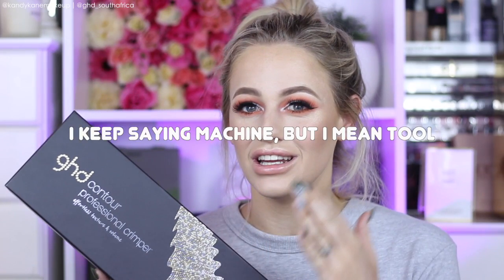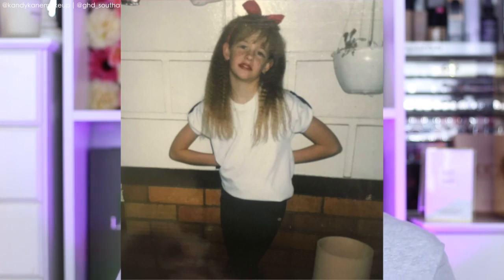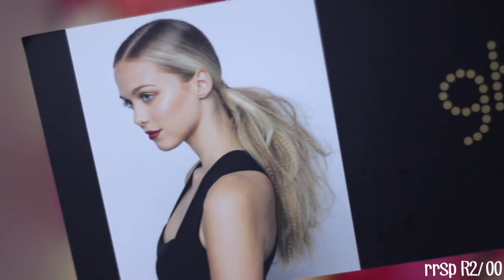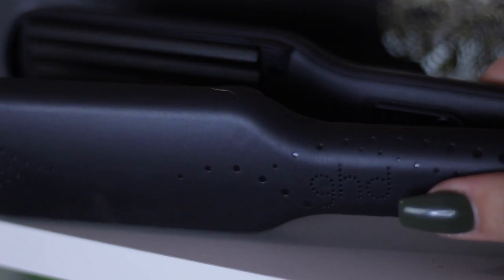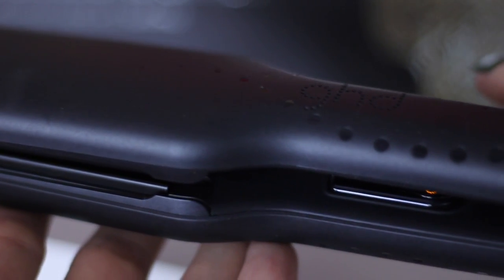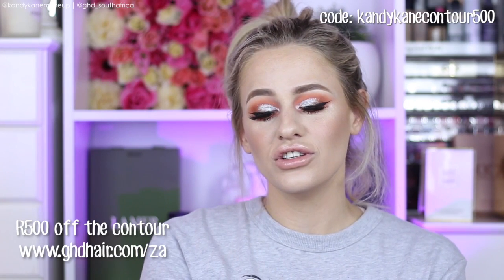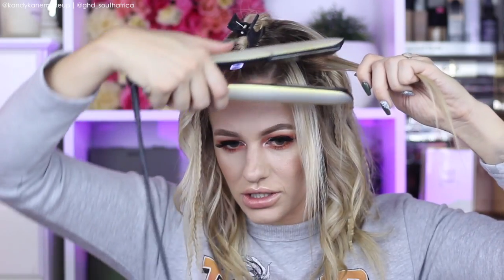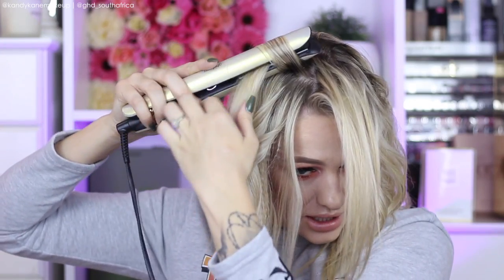Hair Tutorial with ghd Contour Crimper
Thumbs up if you have a ghd

If you are new to my channel! Welcome!!! I really hope you enjoy my content. A little bit more about me:
I am a South African Makeup Youtuber/Blogger.
I spend more money on makeup than I do on clothes or even food lol
I am obsessed with animals
And here on my channel you can find anything from DIY's , Hacks, Makeup Tutorials, How to, Hair tutorial, reviews, first impressions and everything related to beauty
My dream is to inspire every single person clicking on my video, and make them realise that they are beautiful, no matter what!!!
X hugs and Kisses X

Kandy

*  INSTAGRAM*  @kandykanemakeup

*SNAPCHAT : I post a lot of personal vids and every day vlogs here:

My fave Youtubers:
Kristen Leanne
Charisma Star
Cook1eMonster
Shaaanxo
Shaaanxovlog
Nicole Guerriero
Tiffany D
Michelle Phan
Miss Chievous
SMLXO
Carli Bybel
Camila Coelho
Kandee Johnson
Crystal Conte
Chrisspy
Desi Perkins
Lauren Curtis
Nikki Tutorials
Jaclyn Hill